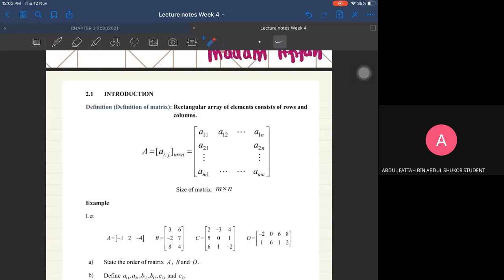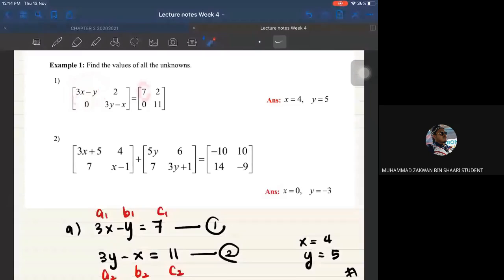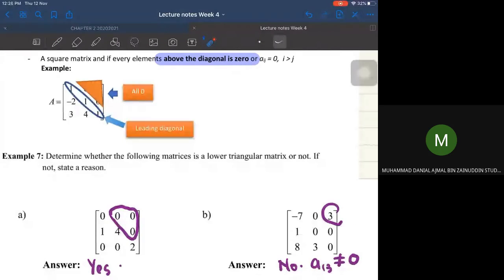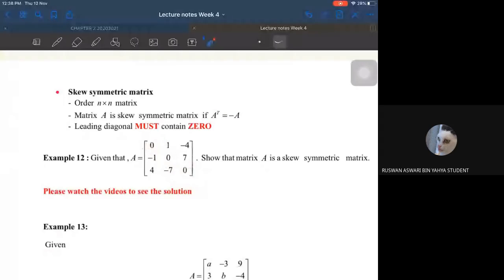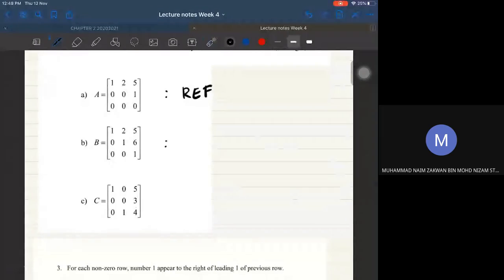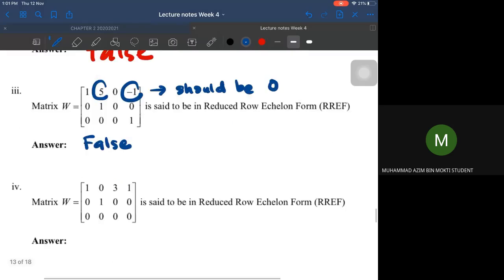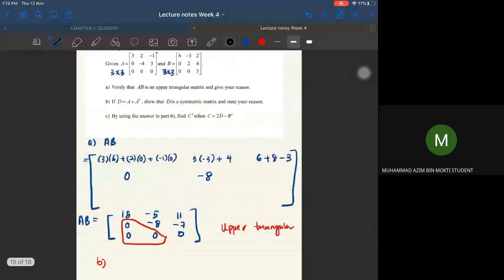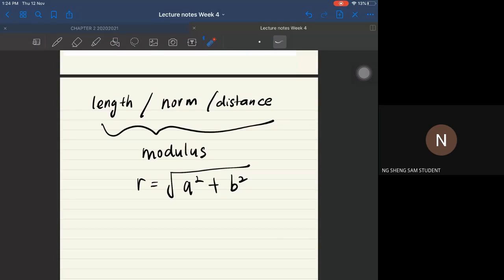Lecture Video (Week 4)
Introduction, Types of matrices & Operation of matrices. Correction (minutes 1:14:52), the element of C31 should be -4 and correction for matric C^(2) (minutes 1:15:43) please refer in your Google classroom for the answer. Thank you.